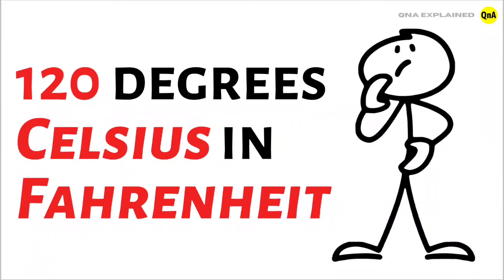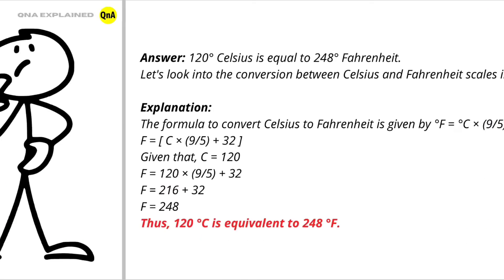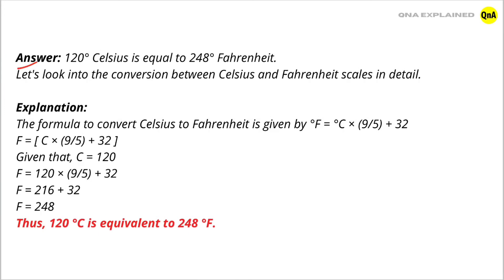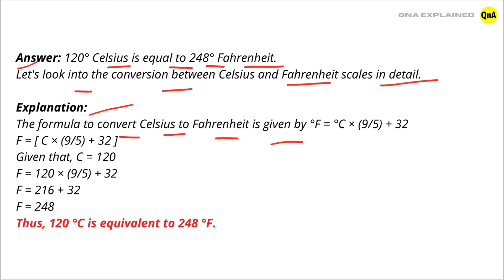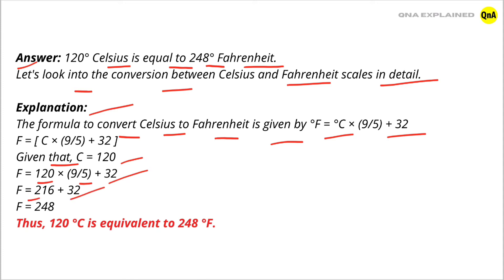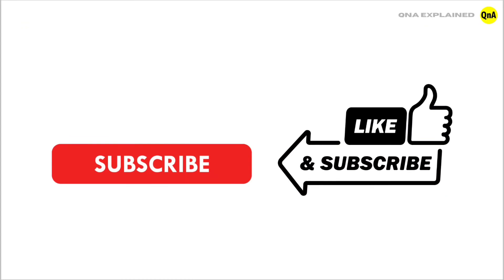What is 120 degrees Celsius in Fahrenheit ? - QnA Explained